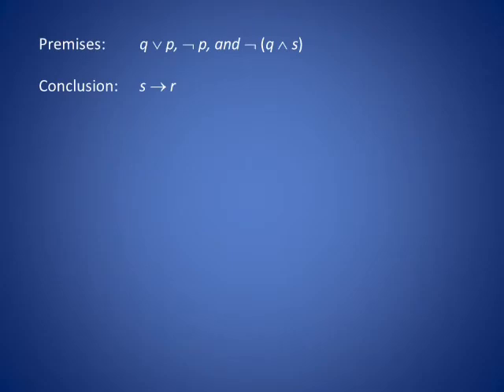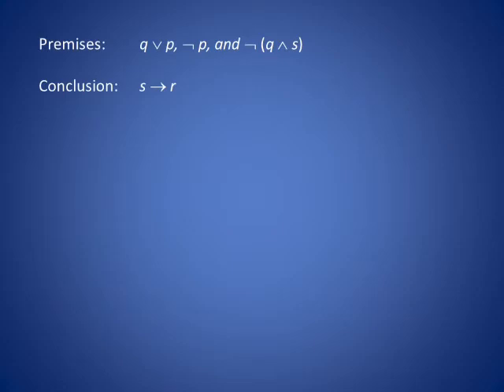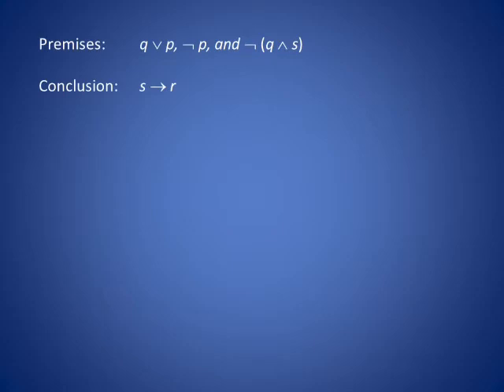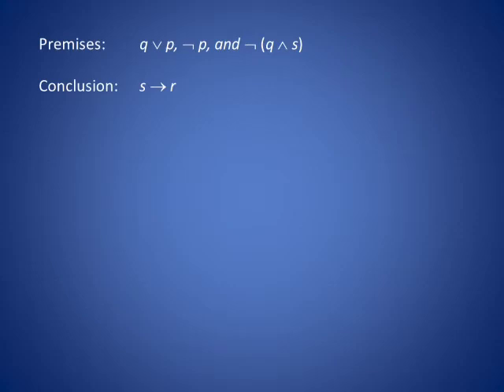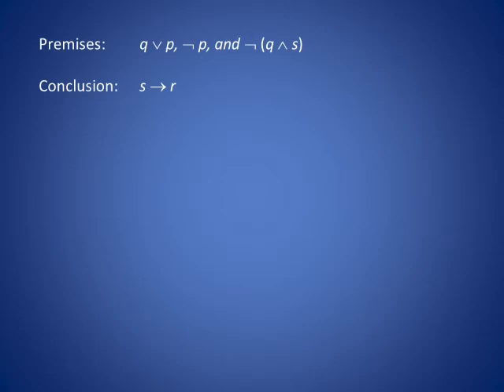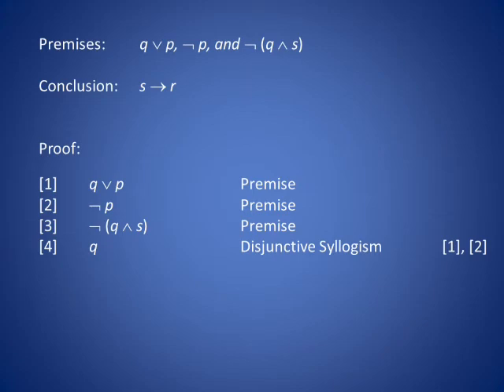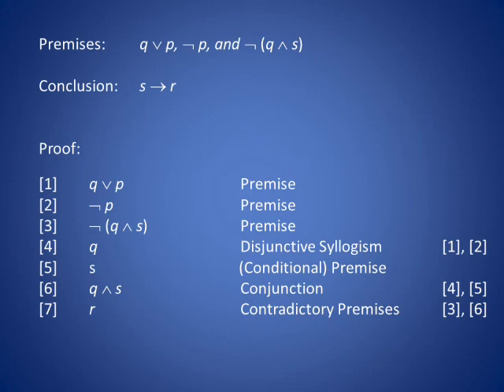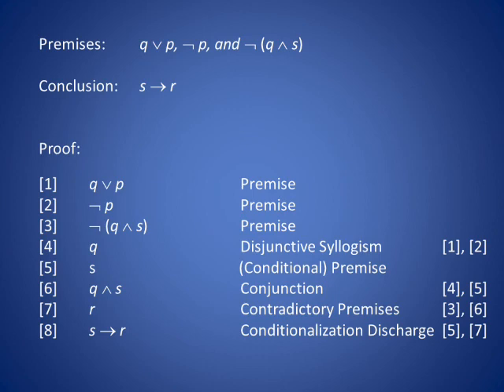Contradictory Premises and Conditionalization Proof Example